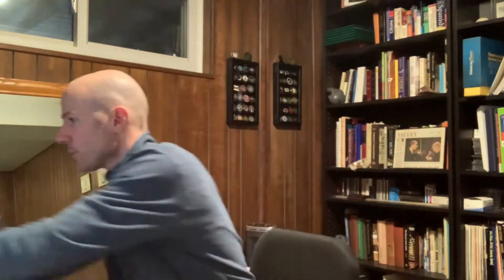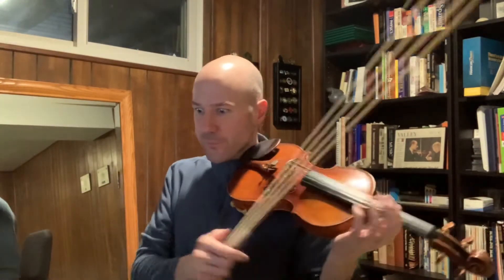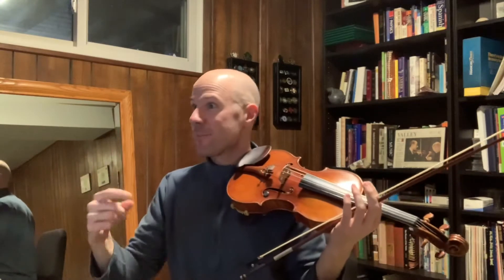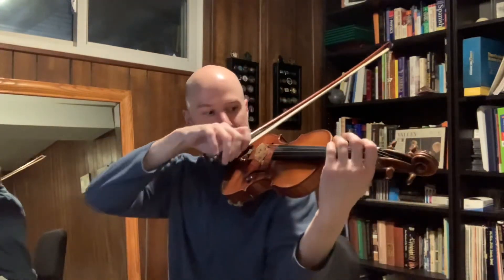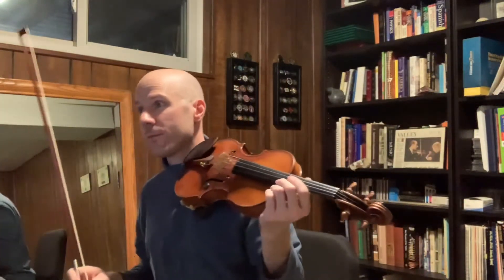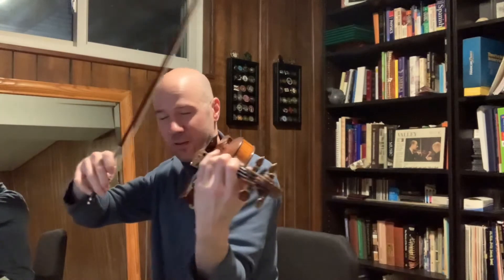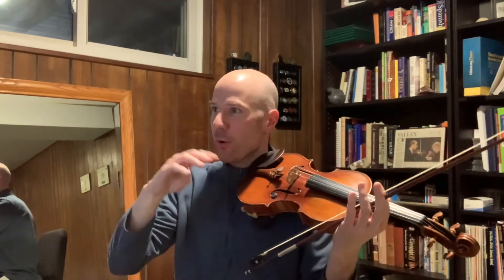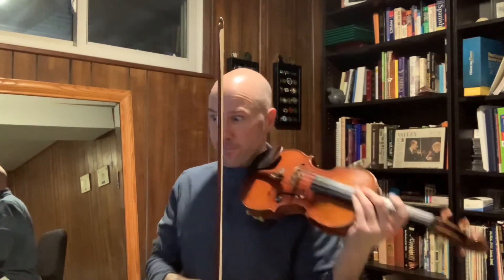Using Rhythm Patterns to Develop Speed | Violin Technique | Practice Strategies